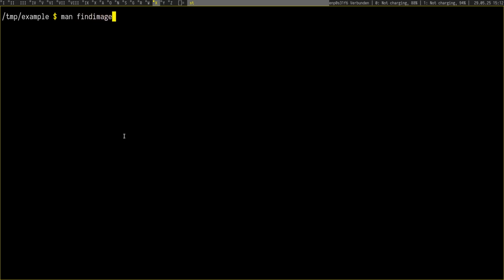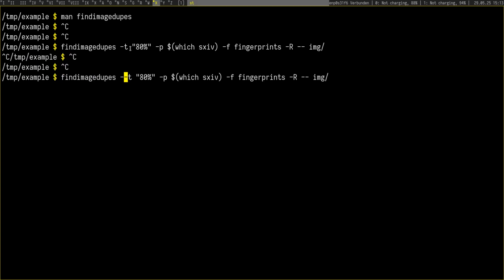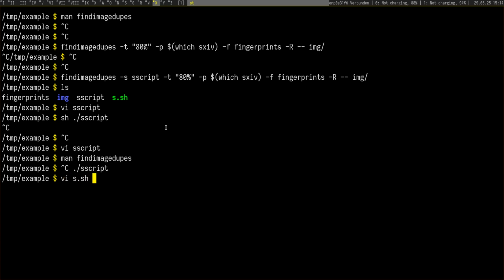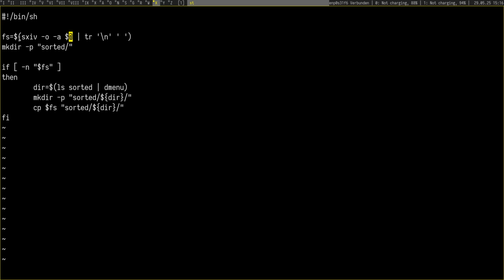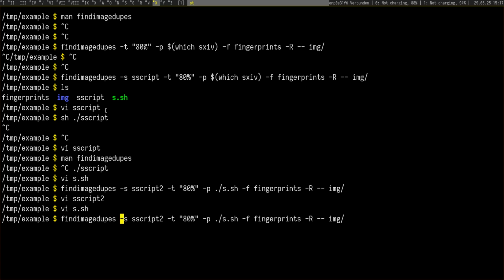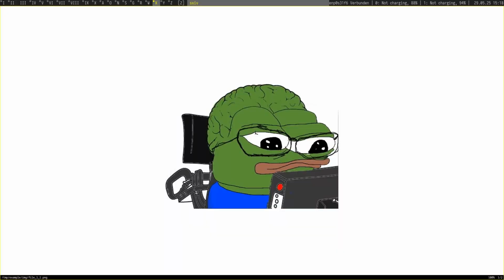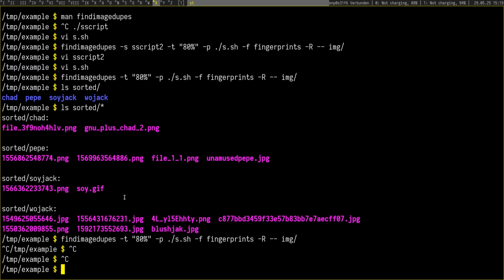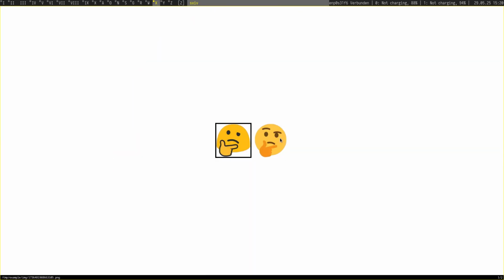sorting images with shell scripting (and findimagedupes)